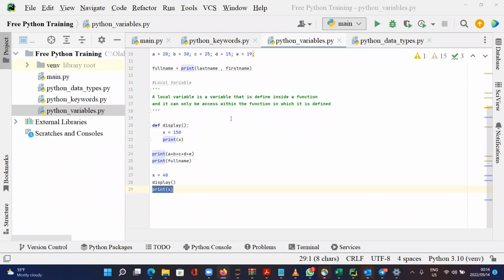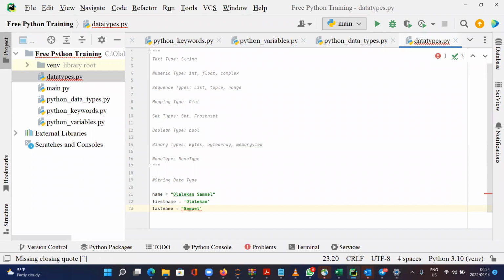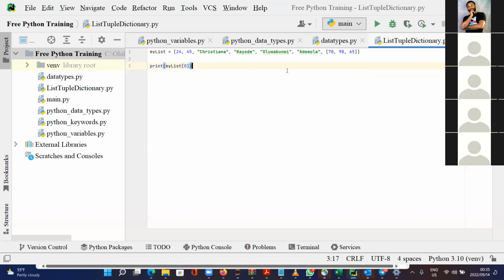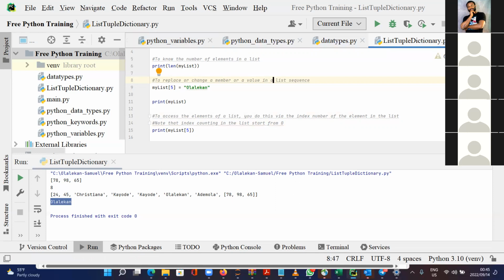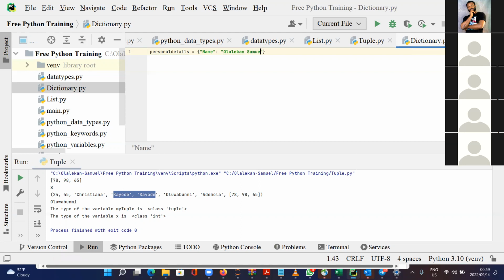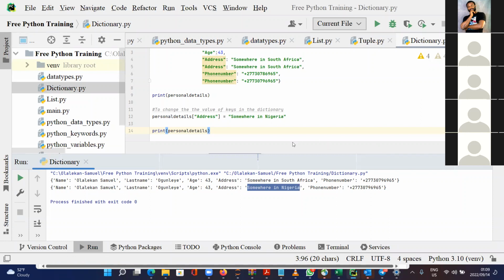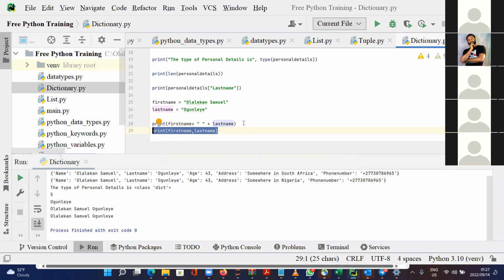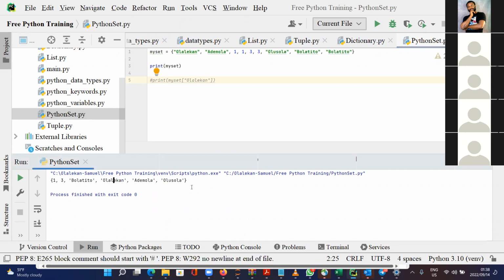Olalekan Samuel Free Python Training - Part 1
In this part, the fundamentals of Python were explained. Topics such as Variables, Data Types, List, Tuple, and Dictionary were covered.

or request for my account details